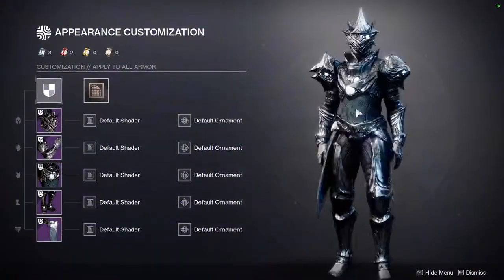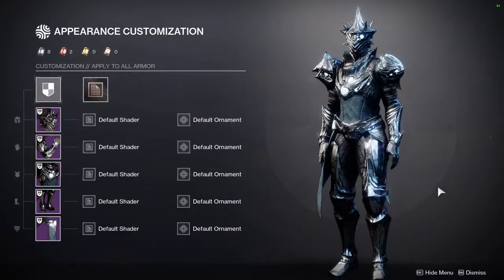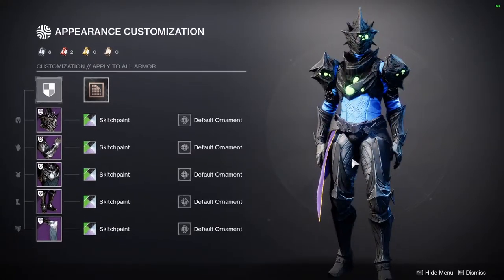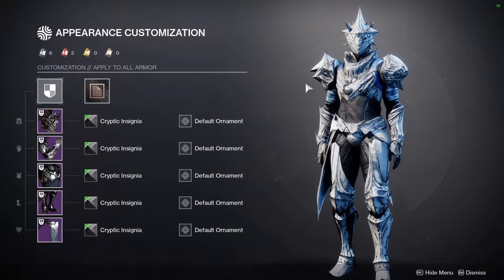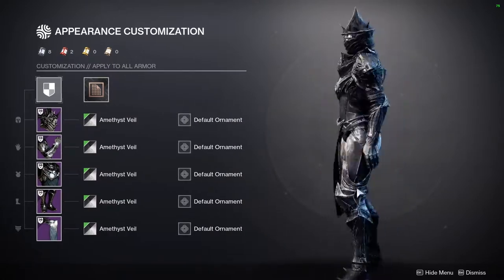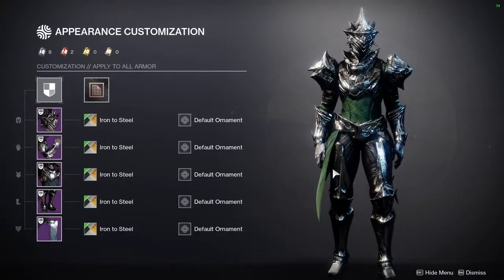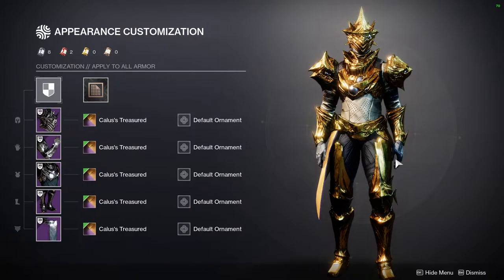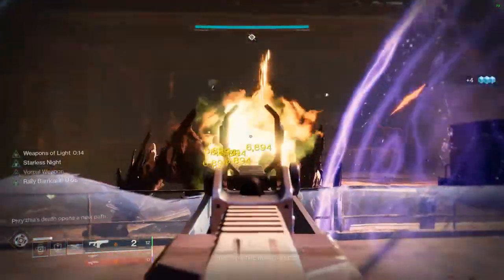Destiny 2: Grasp of Avarice Armor Review | Titan set | Season of the Lost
The Grasp of Avarice set for the titans is actually pretty sick aside from maybe one or two pieces. let me know which pieces you'll be rocking in the comments below.

Intro 00:00
Descending Echo Armor 00:25
Shaders showcase 03:04
Example set 09:07
outro 10:44
Endcard 11:08